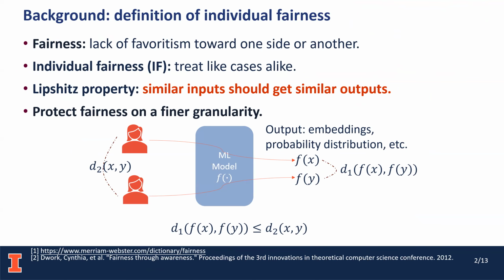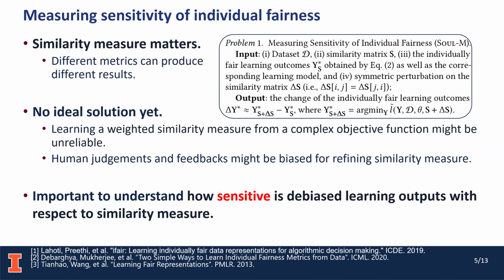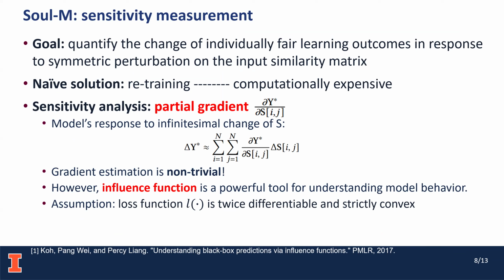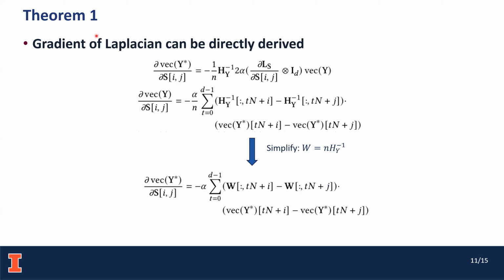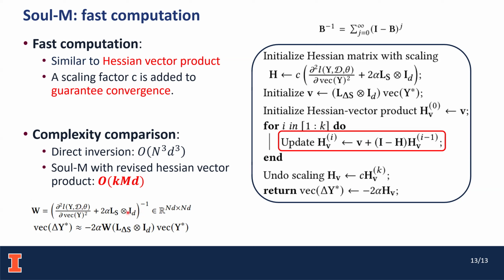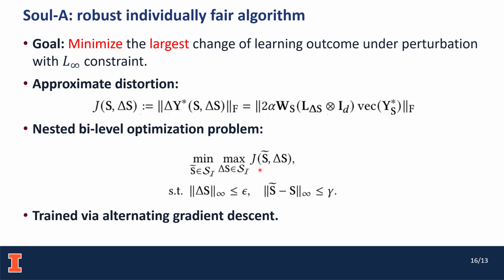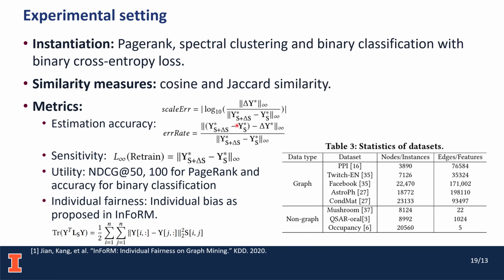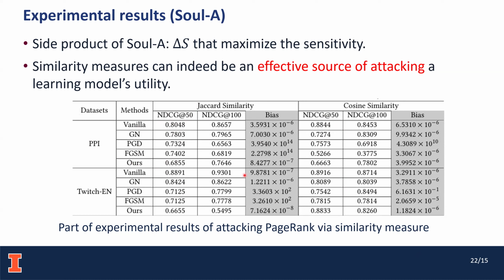#43 - Xinyu He (UIUC) - On the Sensitivity of Individual Fairness: Measures and Robust Algorithms